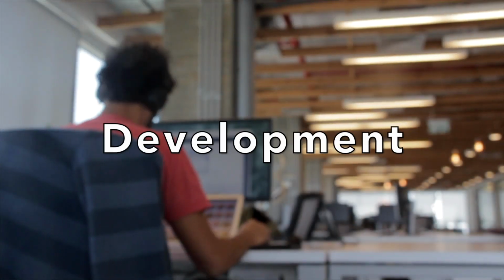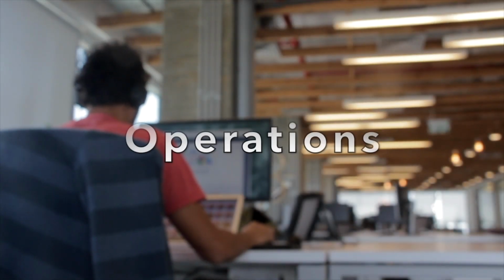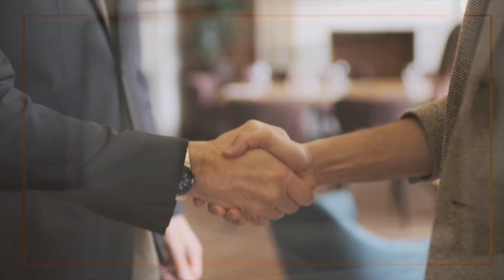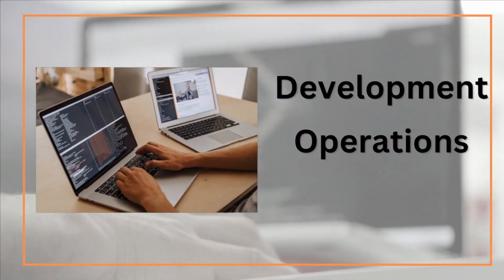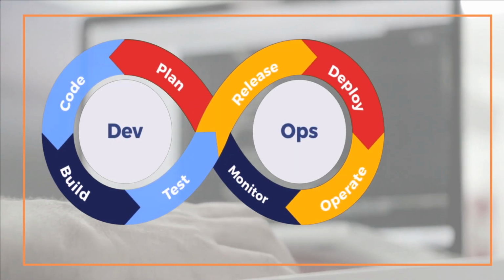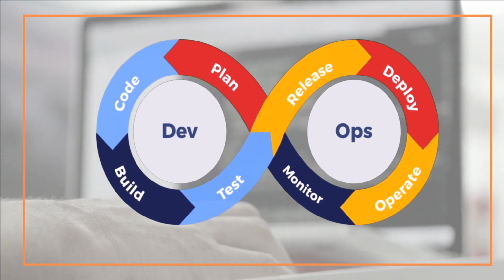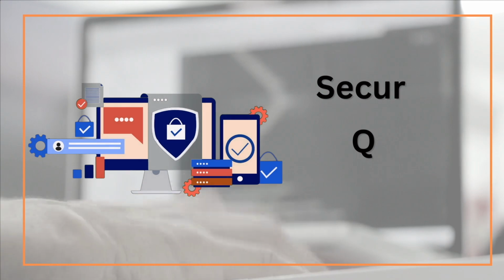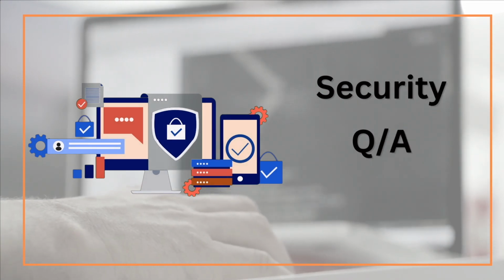Tools to learn for DevOps | How to get a job in DevOps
Description -
In this video, we will see what different tools are required for DevOps.
This is the answer to How to get a Job in DevOps.
Few tools are required. - GitHub, Gitlab, Git, AWS, Azure, Terraform, Docker, Kubernetes, Python, Shell, Powershell, Ansible, Chef, Puppet, Jenkins, and AWS code pipeline.

Tags -
tools to learn for DevOps
how to get a job in DevOps
what to learn for DevOps
how to learn DevOps step by step
learn aws DevOps tools, aws DevOps path
aws DevOps learning path
DevOps for freshers
DevOps skills for freshers
DevOps skills list
tools to learn for DevOps engineer

Tags -
1. aws interview questions
2. aws interview questions and answers
3. aws solution architect interview questions
4. aws interview tips
5. aws interview
6. aws solutions architect interview questions
7. aws interview questions for experienced
8. aws interview questions for freshers
9. aws interview questions for solution architect
10. aws interview preparation
11. aws DevOps interview question
12. aws tutorial
13. aws architect interview questions
14. aws s3 interview questions and answers